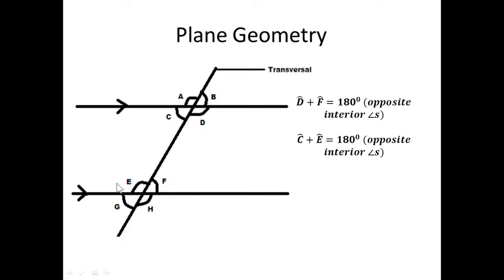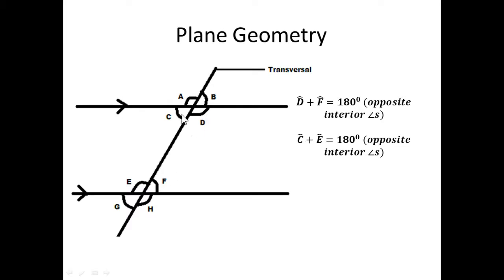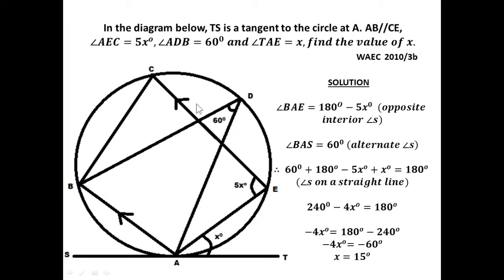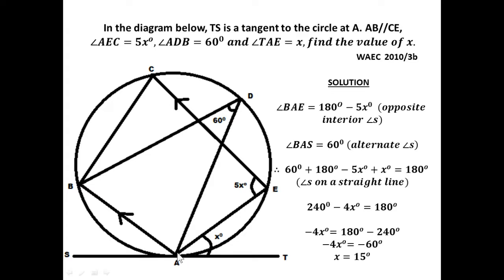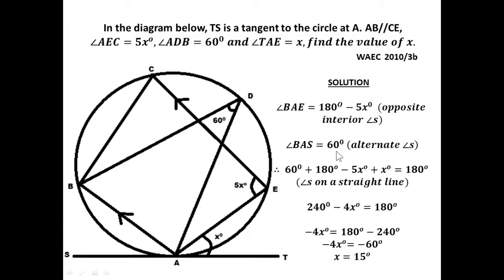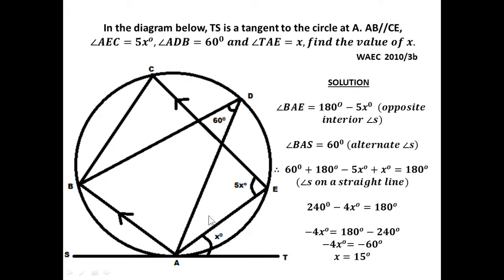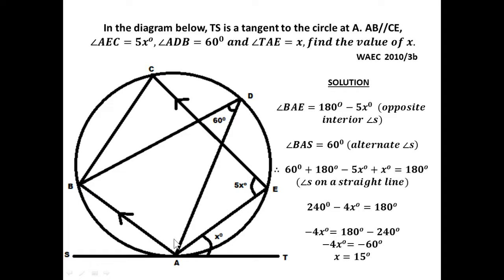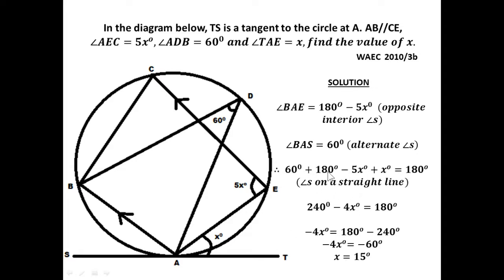Examination questions on circle geometry part two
More examination questions are solved in this video using the theorems learnt so far in circle geometry.